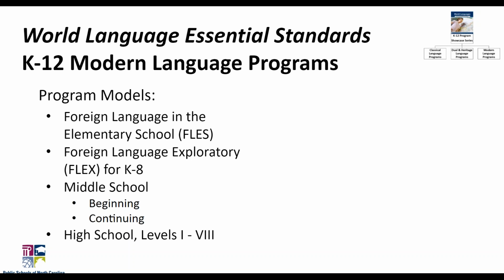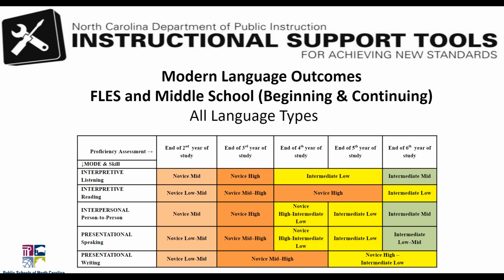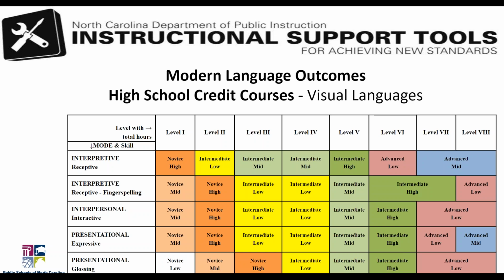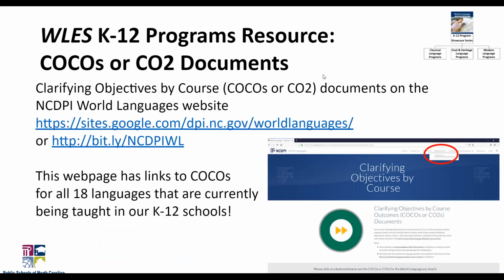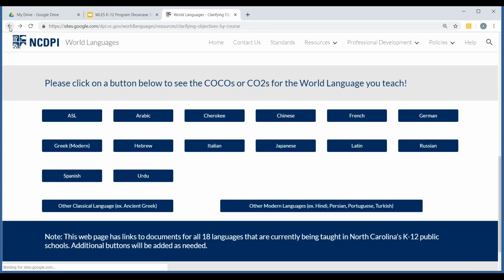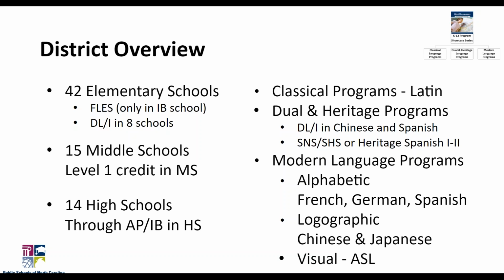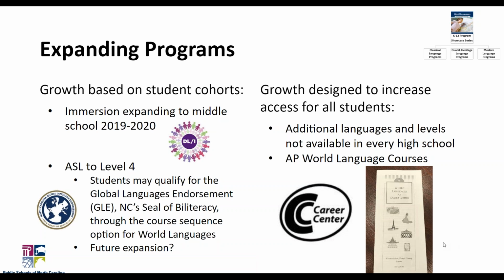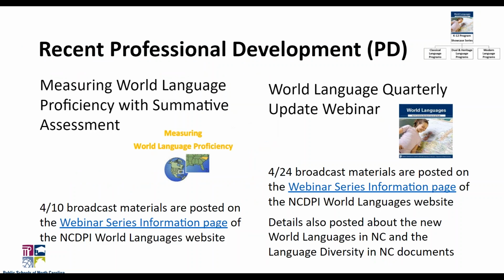World Language Essential Standards K-12 Modern Language Programs Showcase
World Language Webinar Series broadcast focusing on K-12 Modern Language Programs